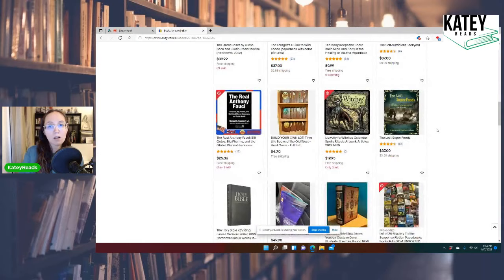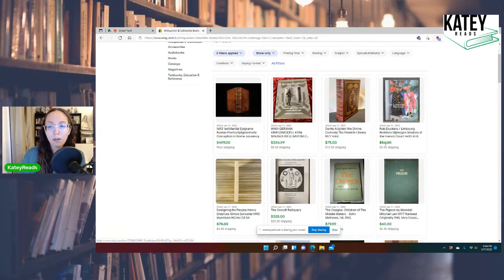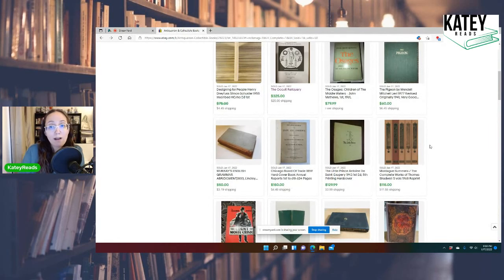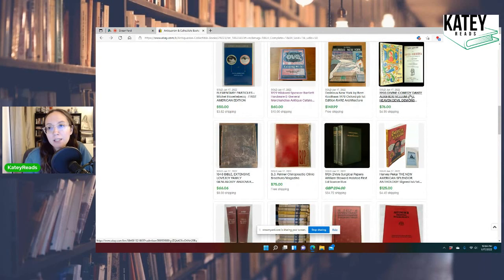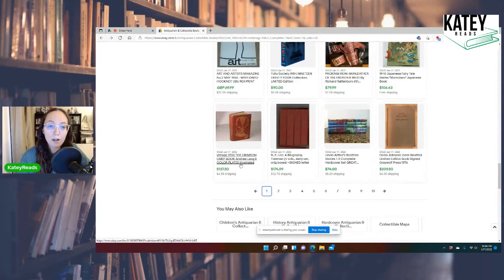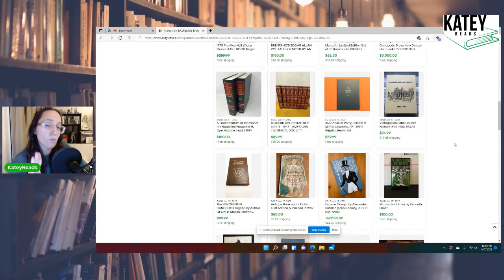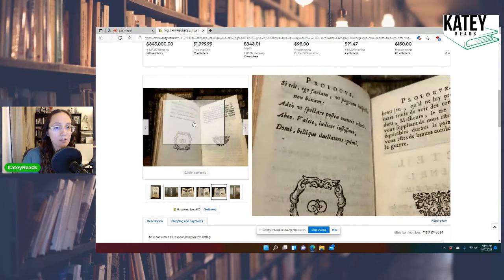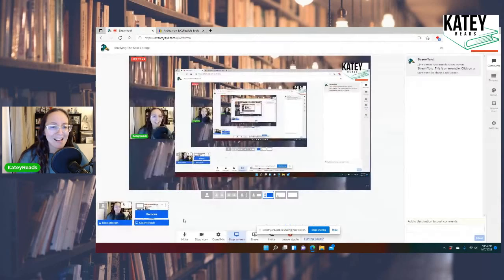Studying The Sold Listings | Finding Your Own BOLOs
Let's talk about the "study the sold listings" advice ever reseller gives. Here's how to find your own bolos!

My “Must-Haves” Lists for Reselling, Reading and Writing:

My ebay store

Tired of buying book inventory? Want to learn how to get FREE books?
Are you ready for a reseller ebook guide like no other? Do you need the step-by-step information to help you get started in your future online business? Steve Raiken has been reselling for over 10 years and has tons of knowledge to share in this huge ebook lot:
Full licensing rights to “This Life” by Anielle Reid.